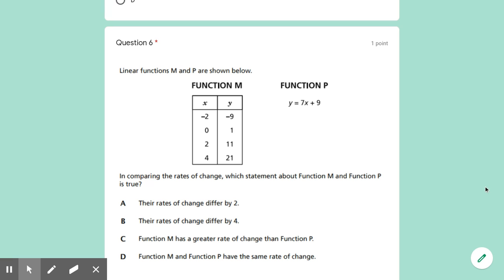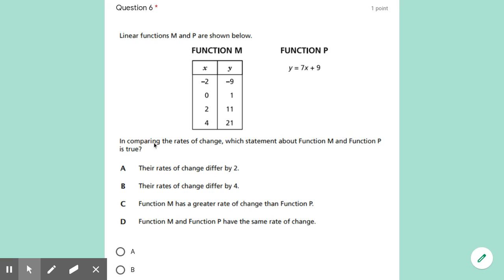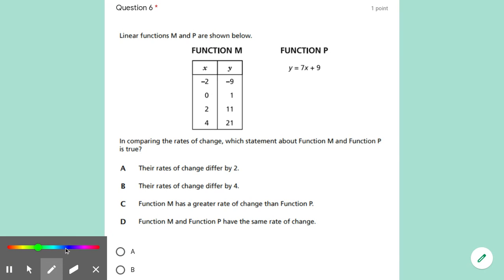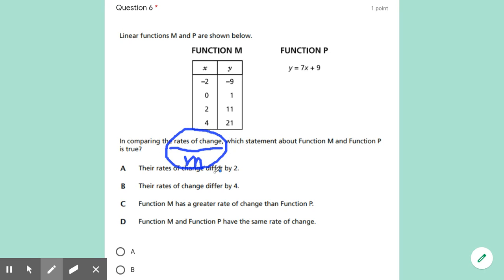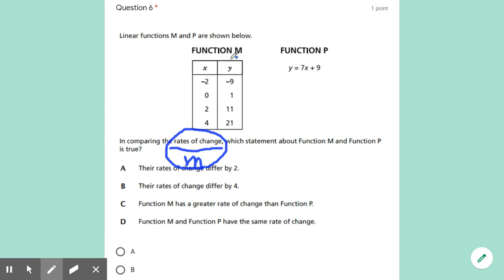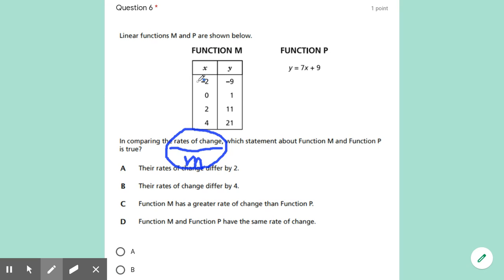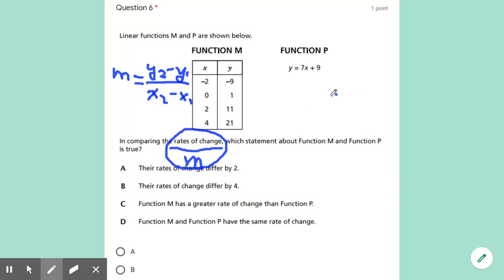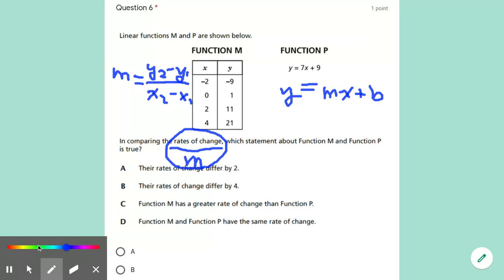Hints for Question 6